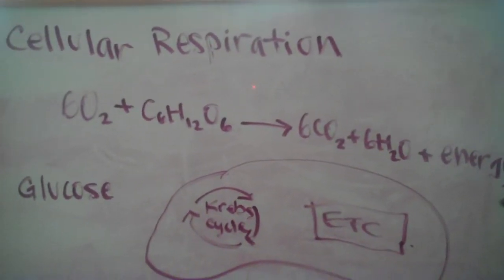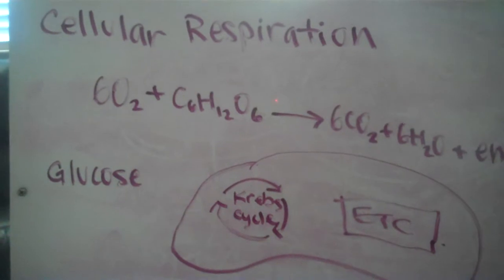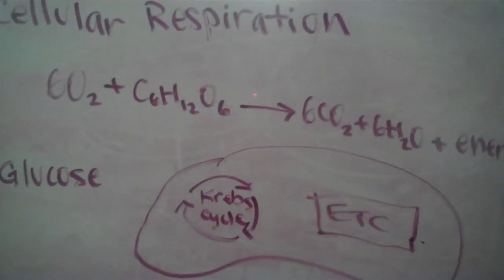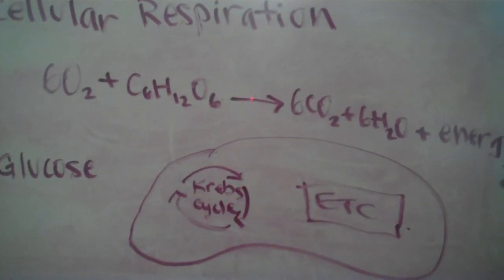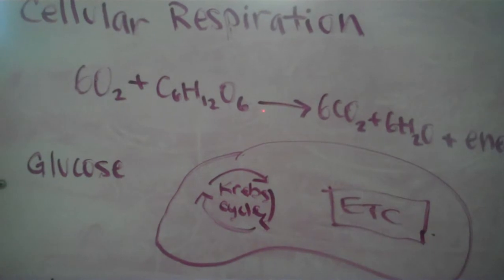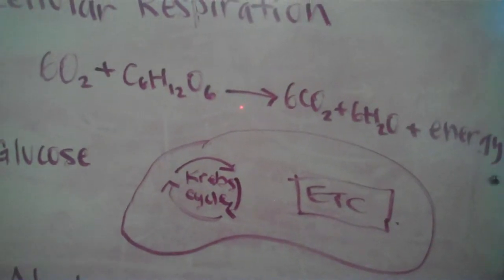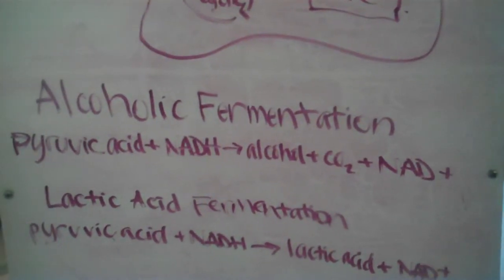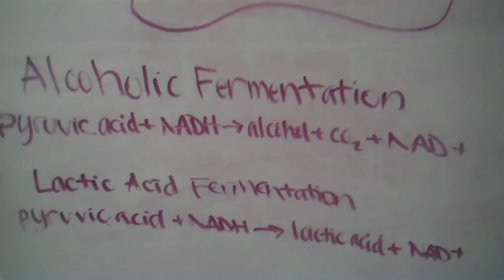The Cellular Respiration Story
Stephanie Lam
Goldenkranz period 6